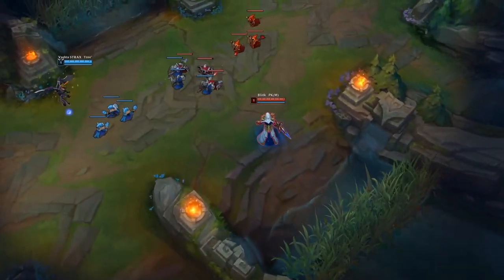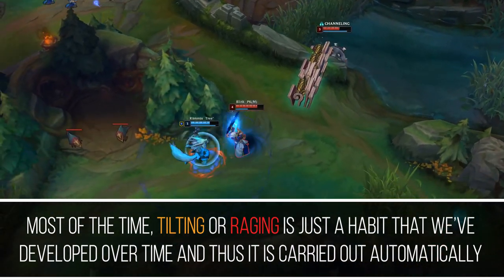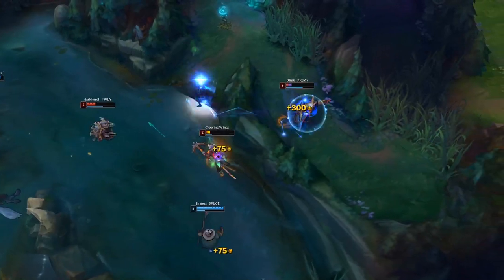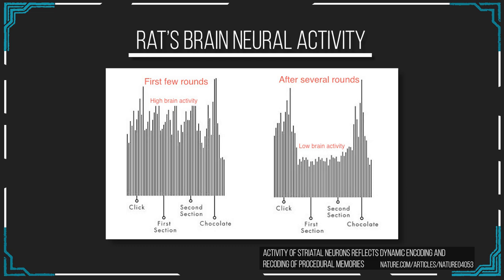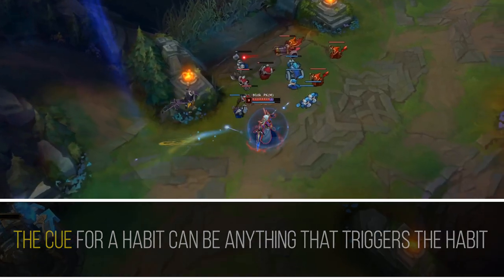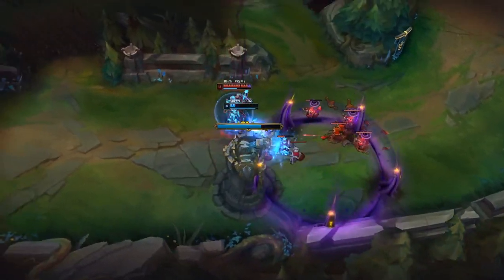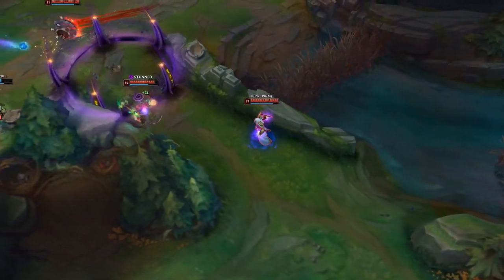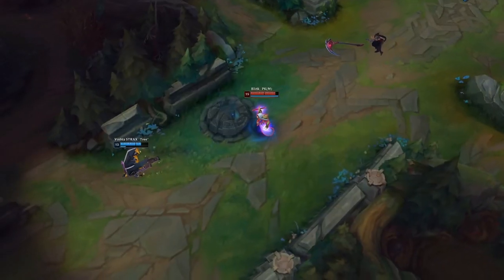How to Change your Habits - Science Applied to League of Legends Ep. 5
🎯 Coaching In this installment of the Science Applied to League of Legends series I cover how habits work in the brain. Understand how to actually improve at League of Legends by building new habits and eliminating bad habits.

By understanding how habits work in the brain we can hack our habits, improve our performance in-game and fix our negative patterns.

Click the 🔔 for notifications!

💻 My specs:

Mouse ‣ BenQ Zowie EC2-B
DPI: 800
Report rate: 1000hz
Windows Acceleration: No
Windows Mouse Speed: 6
In Game mouse Speed: 50
Monitor ‣ BenQ Zowie XL2411
CPU ‣ Intel Core i7 6700K @ 4.00GHz
Graphics ‣ NVIDIA GeForce GTX

🙋‍♂️ About me:

My name is Blink. I'm a Streamer, Coach and Content creator. My goal is to help you improve at League of Legends using a scientific approach.

My videos focus mainly on applying neuroscience and sports psychology to fix common issues and improve on areas you thought were not possible.